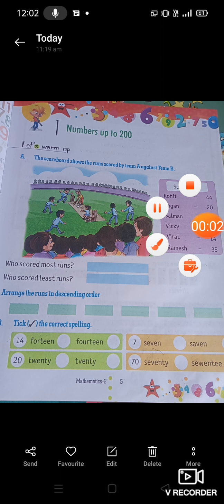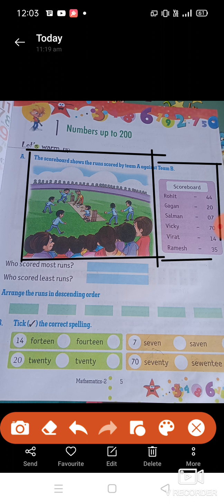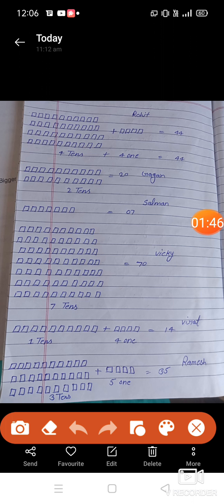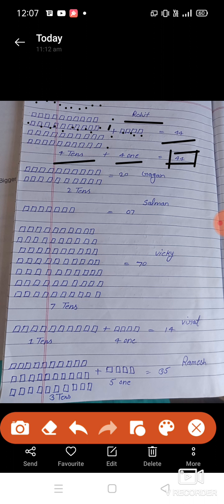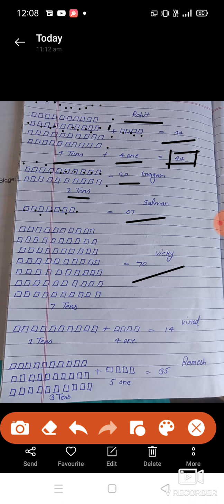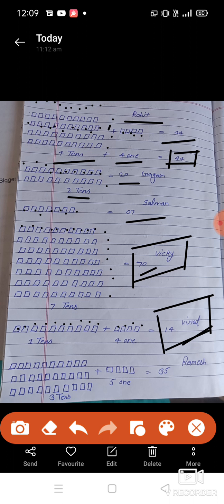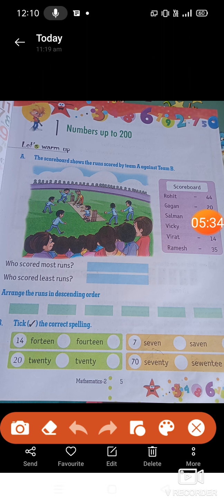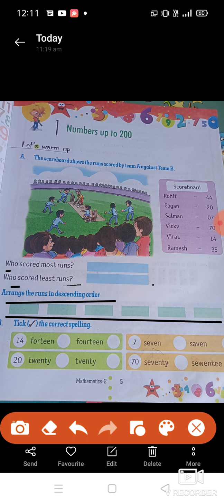Class-2nd (Math), (Number up to 200)